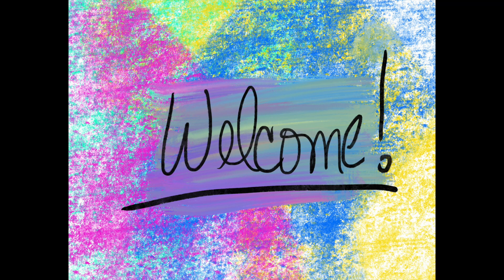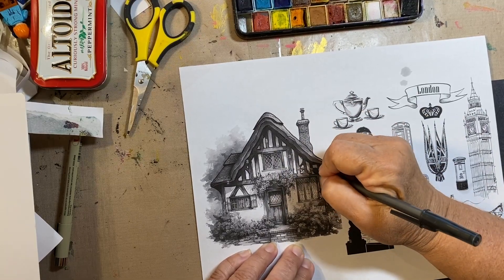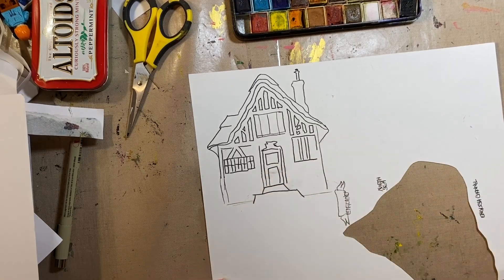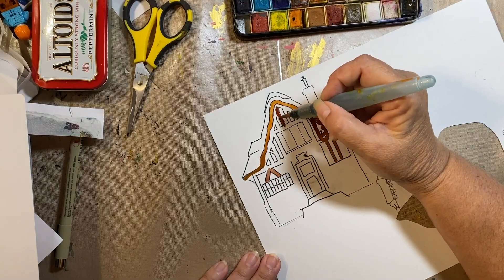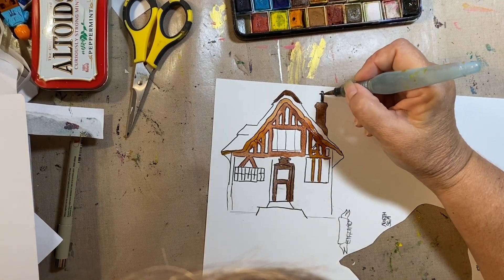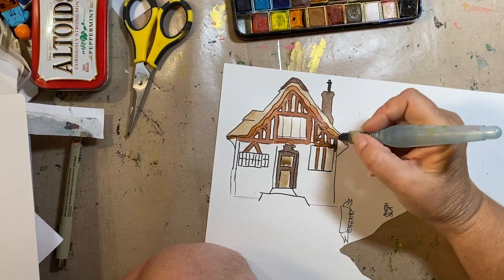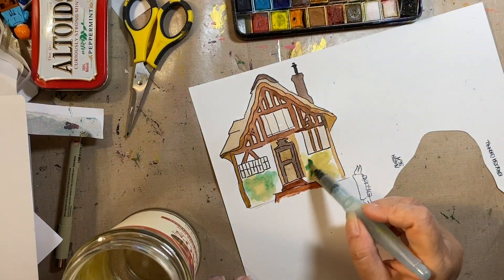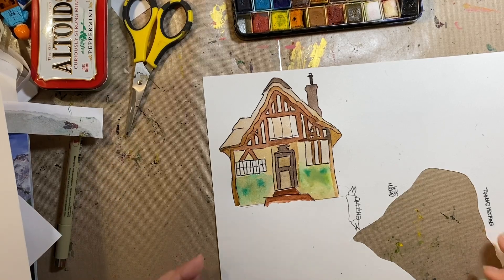Vacation Diaries, Cottage Building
Welcome!

Join me while I build a cute cottage in the country in England!  Just a tiny bit of tracing, and then I watercolor my cute little cottage.  So fun and I can use this in my future journal documenting our trip!  Beth